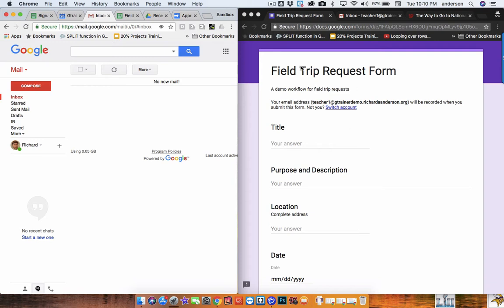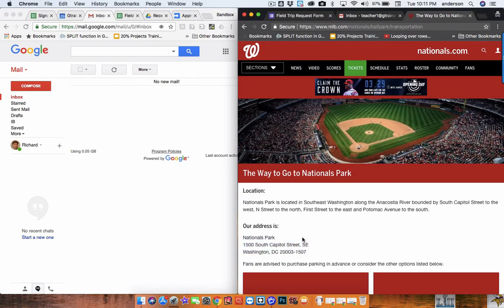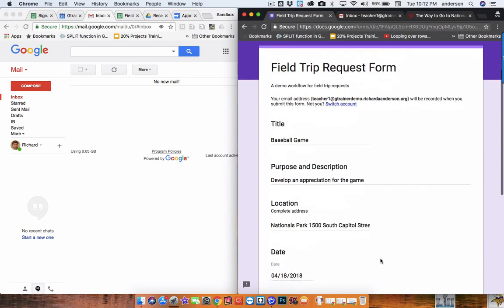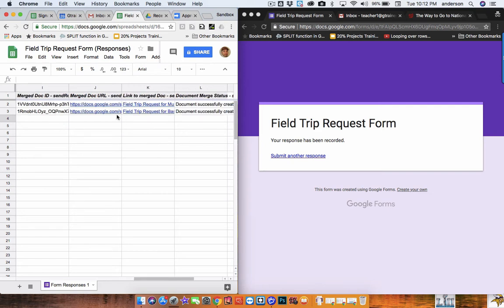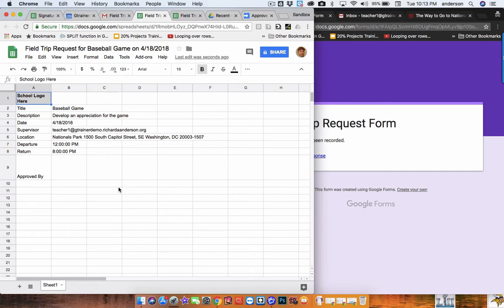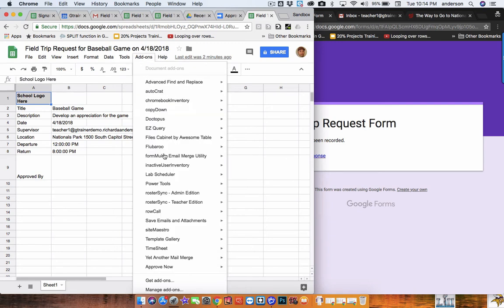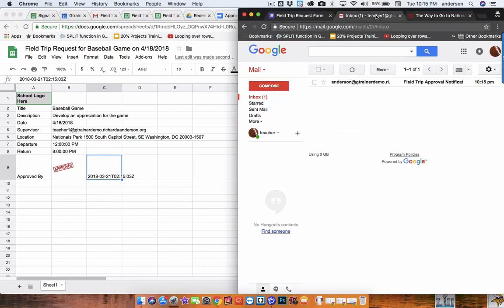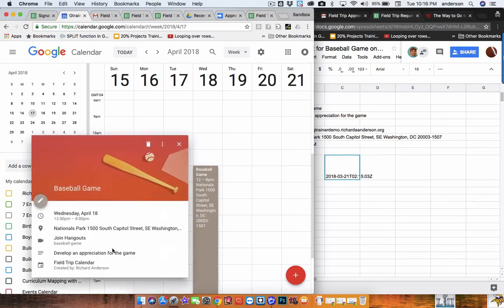G Suite: Powerful Approval workflows via custom add-on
This is a demonstration of how approval workflows can be made more efficient by developing a custom add-on that houses instructions for all of your common workflows.  This is not a how-to, but merely a demonstration of what's possible.  A tutorial will follow in a later video.